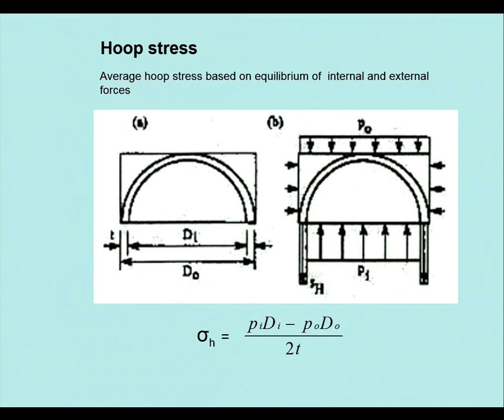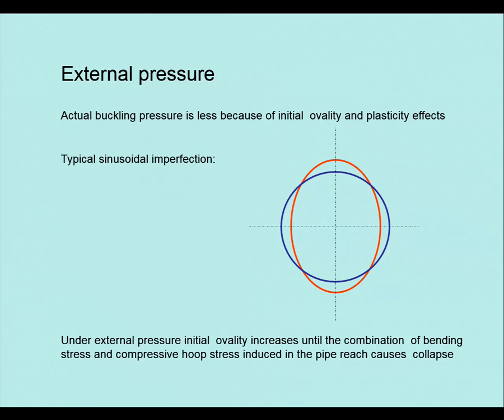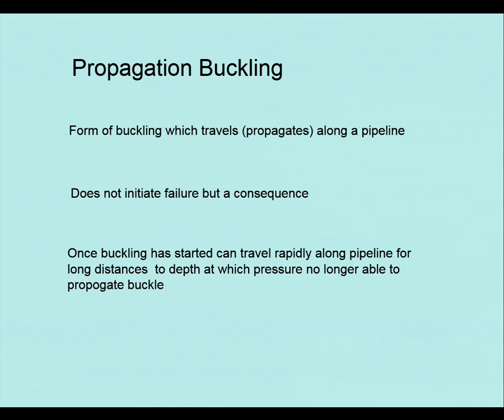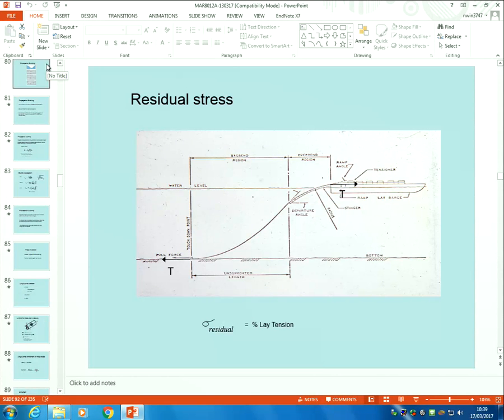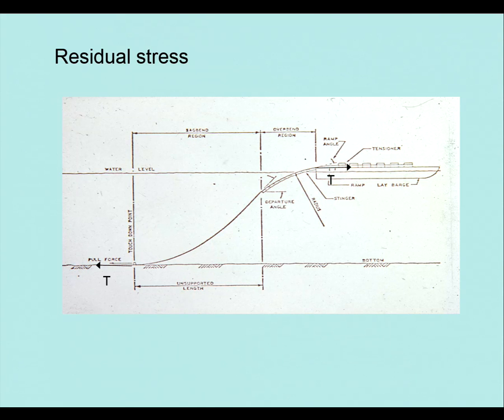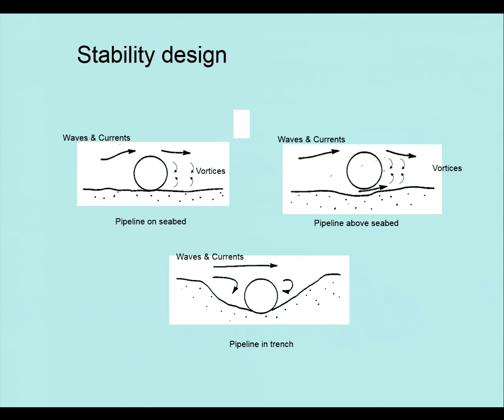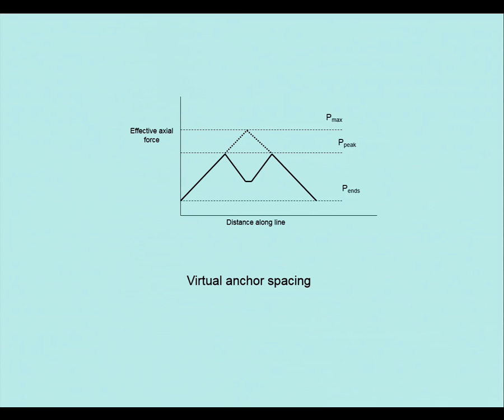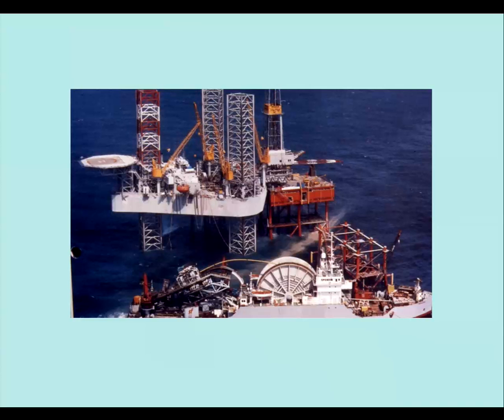07 MAR8012 Design and Construction MAR8012L0201 Fri Mar 17 090500 GMT 2017